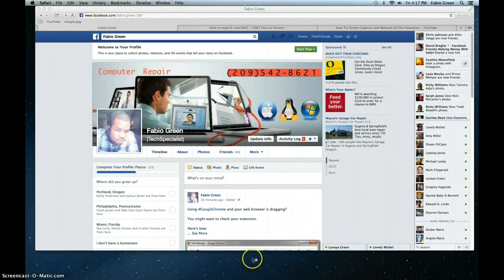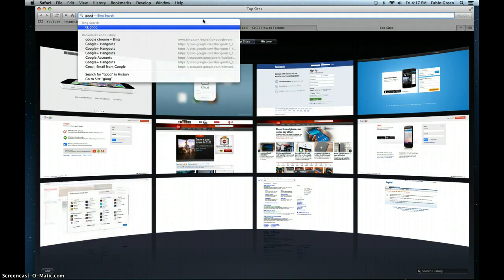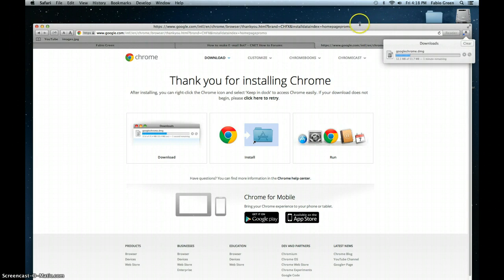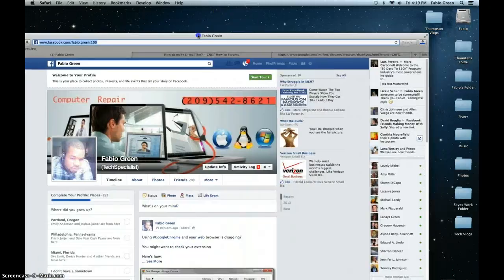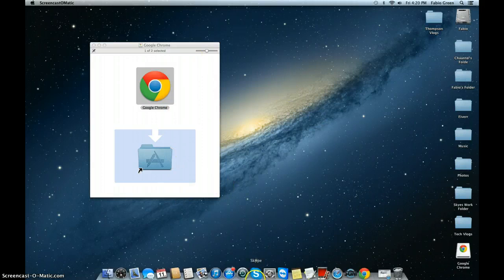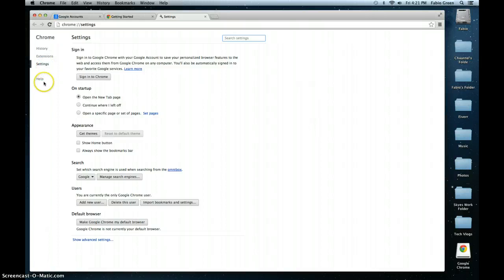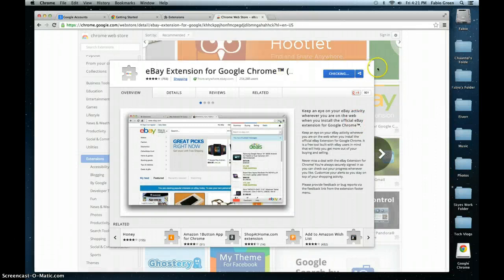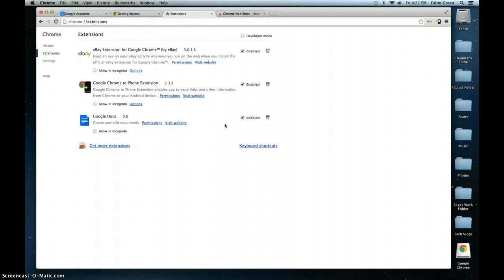Google chrome lag web browser issue (Fix)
Chrome browser lagging...

When you have a Chrome window open, just click on the menu icon on the toolbar and then go to Tools to Task Manager

Once you see what some of the extensions are, you'll probably want to get rid of a few you don't use!